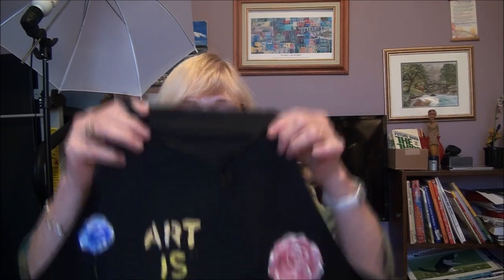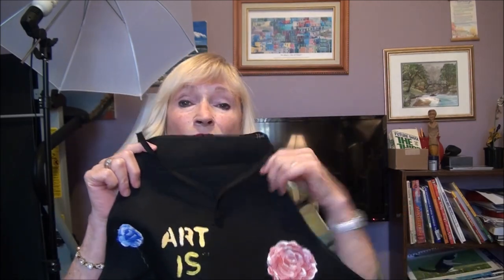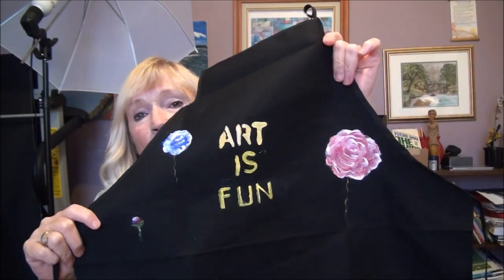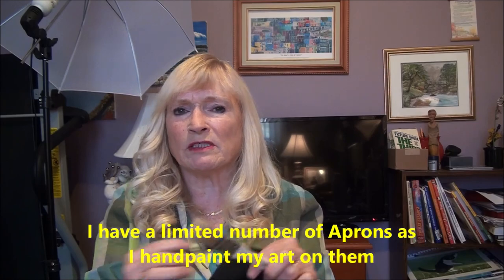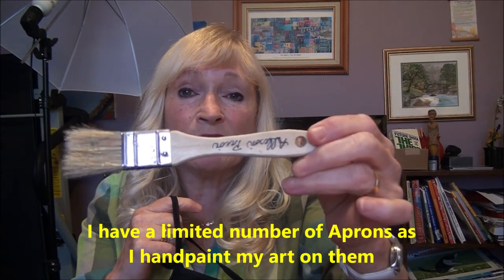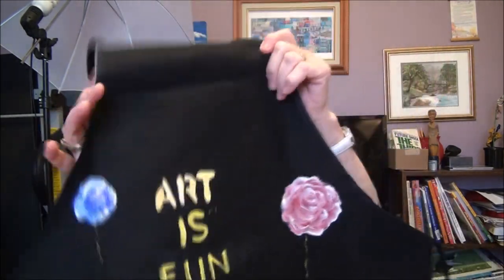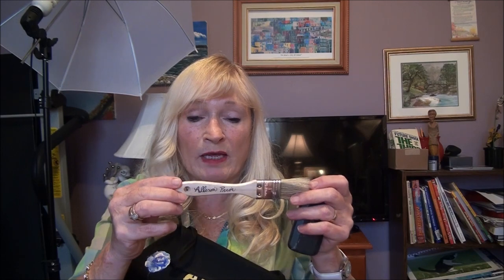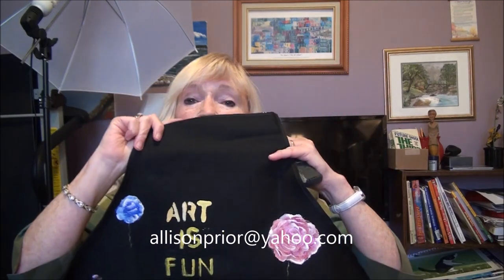Personalized Hand Painted Aprons by Allison Prior for your painting fun.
You can buy my apron with my hand painted art, your name, quote, 1'"bistle brush with my signature, all for $29.99 shipping incl..

For Art Supplies i use or recommend:

or